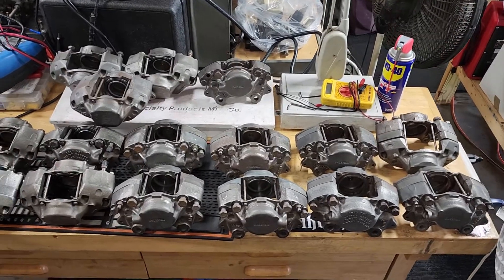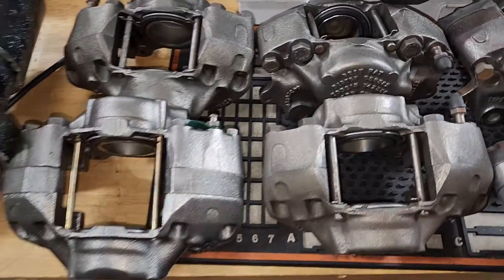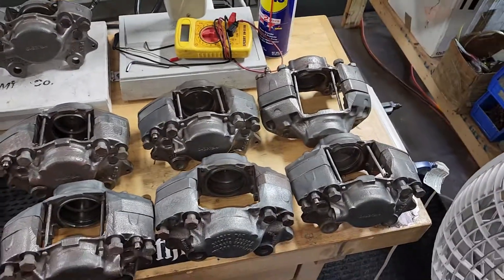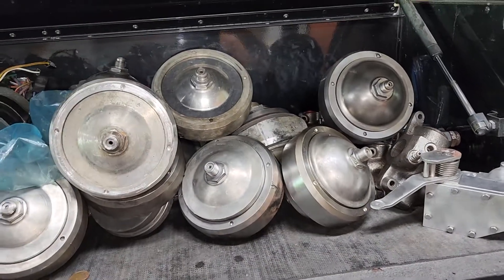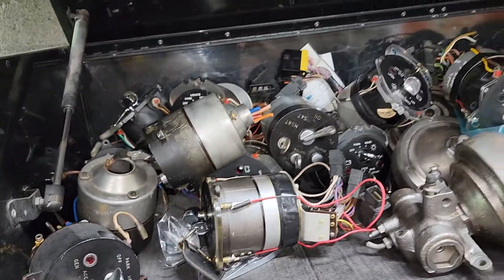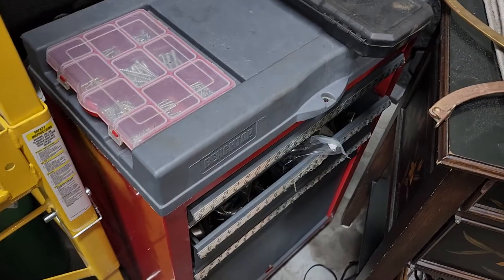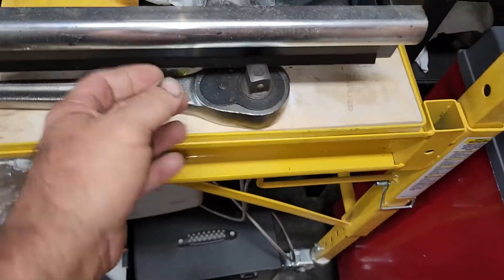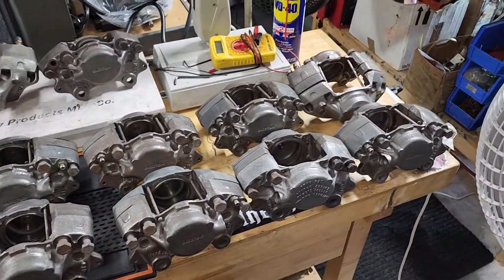ROLLS ROYCE BRAKE CALIPER REBUILDS MR SUNSHINE EDDY SHIPEK LIVE